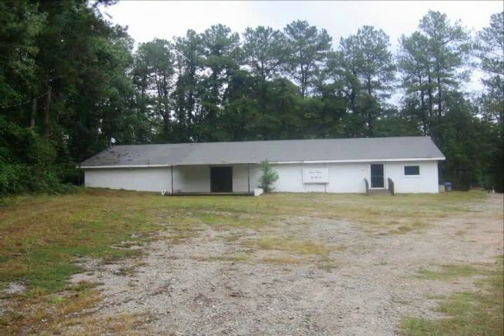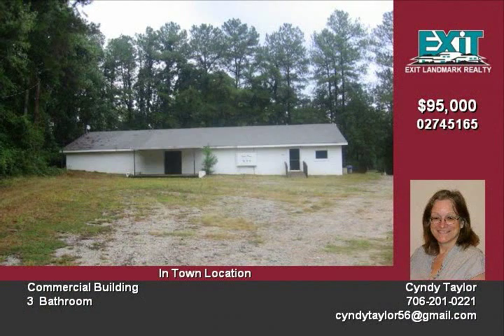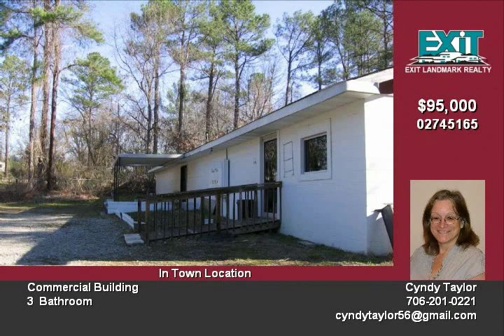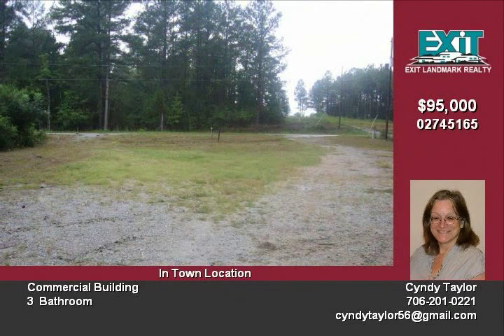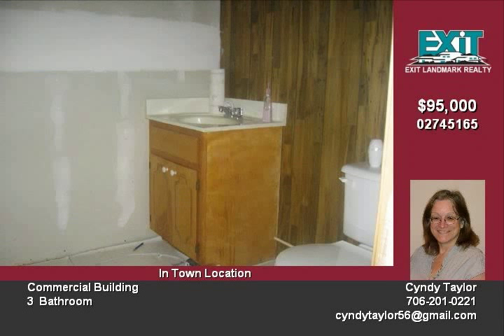117 S Calhoun St Calhoun Falls SC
The only thing stopping you is your imagination! This concrete block building has a slab foundation and  3 restrooms  Located on in town lot with plenty of parking

Video uploaded on Wed 04 Nov, 2009